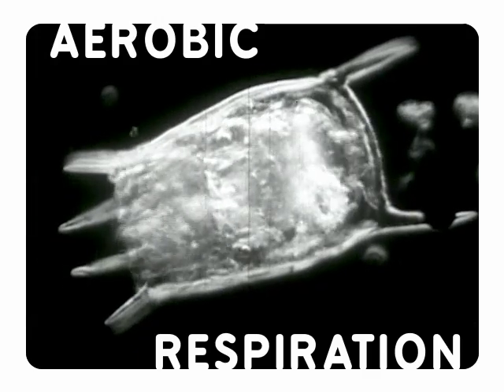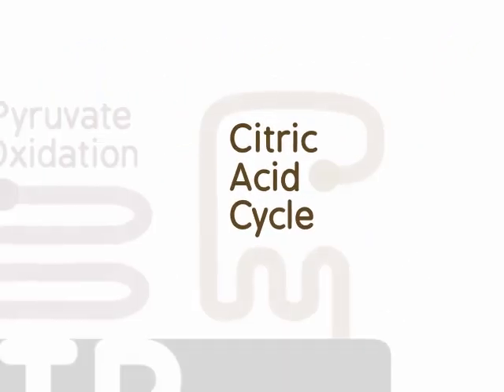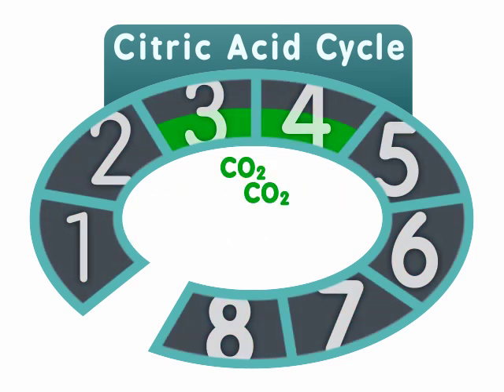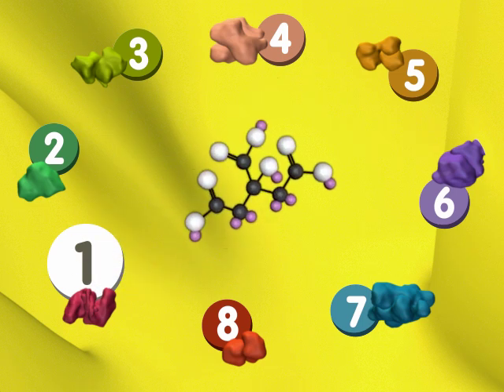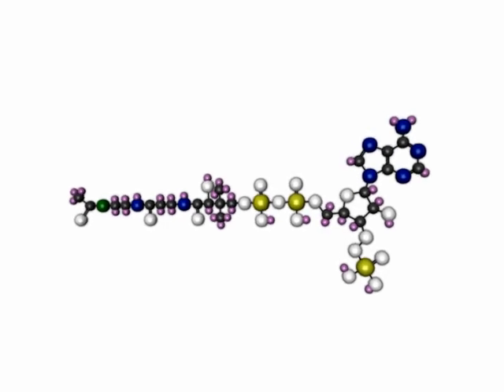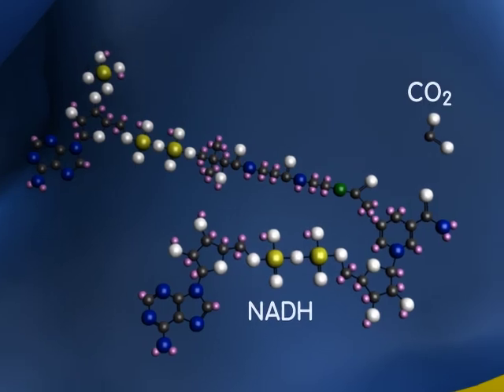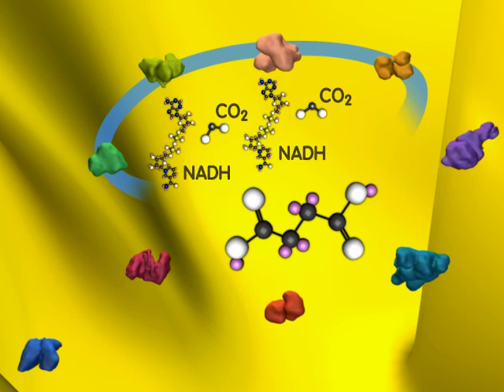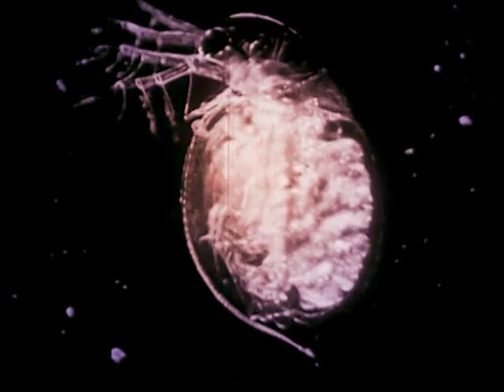The Citric Acid Cycle: An Overview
NDSU VCell Production's animation "The Citric Acid Cycle: An Overview".

 In the matrix of the mitochondrion, the Citric Acid Cycle uses Acetyl CoA molecules to produce energy through eight chemical reactions. This animation provides an overview of the pathway and its products.